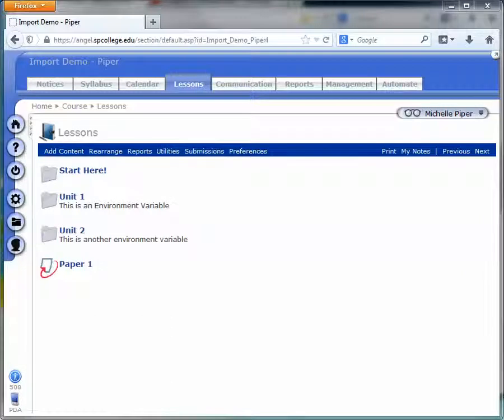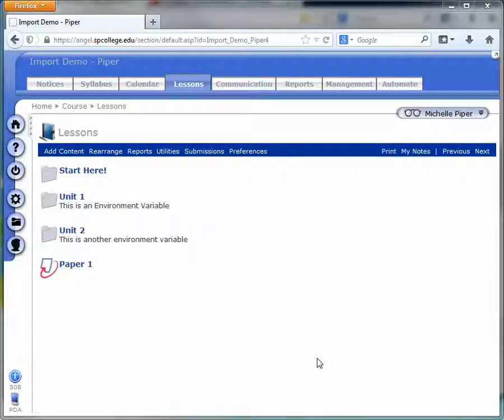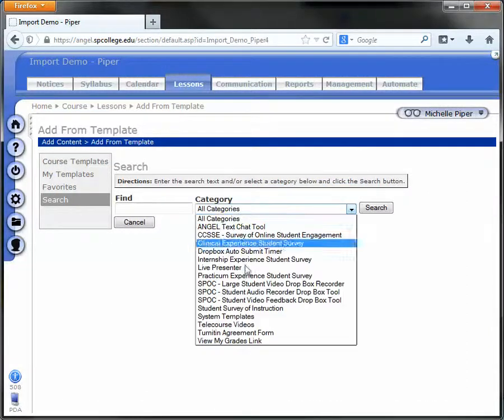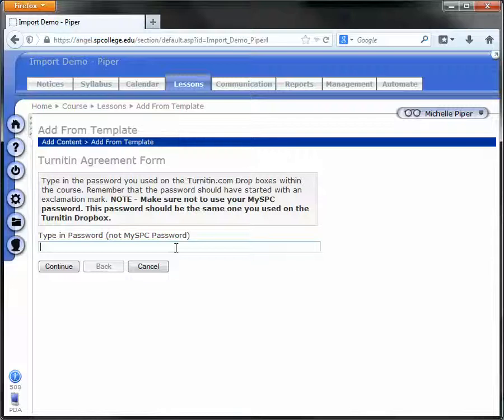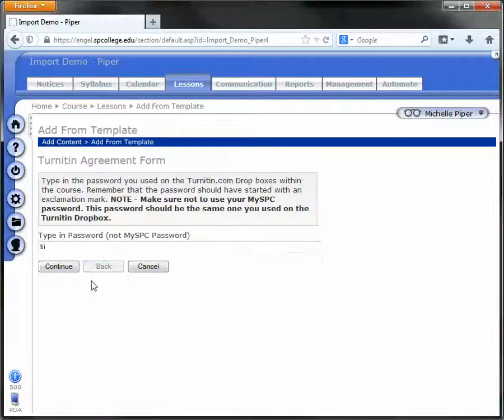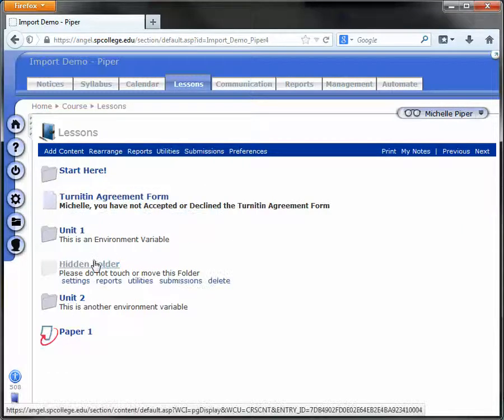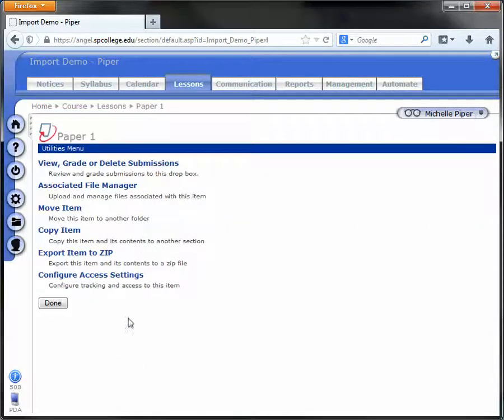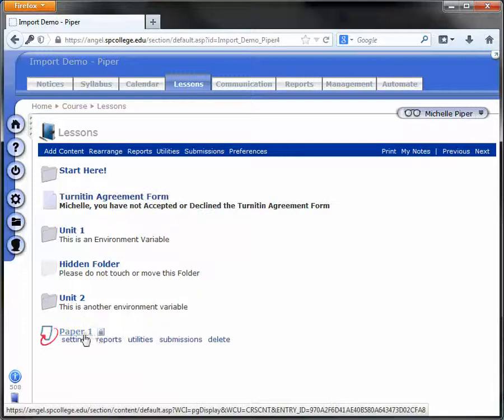Adding a TurnItIn Agreement Form and Putting Passwords on TurnItIn Dropboxes